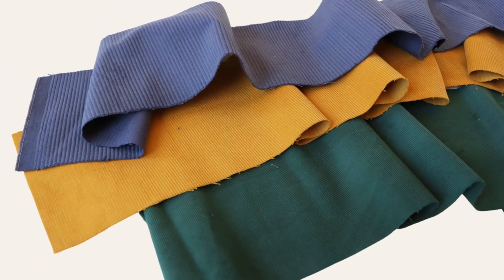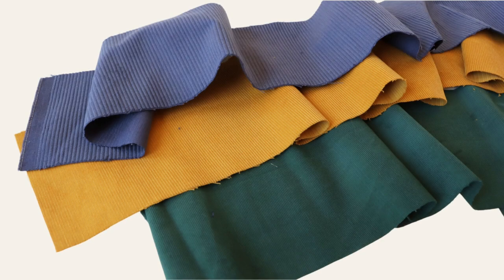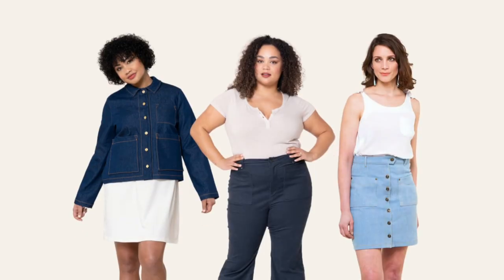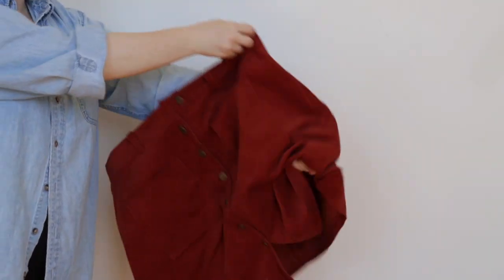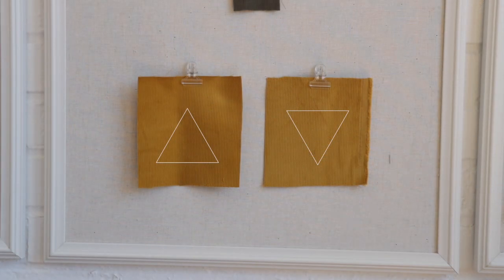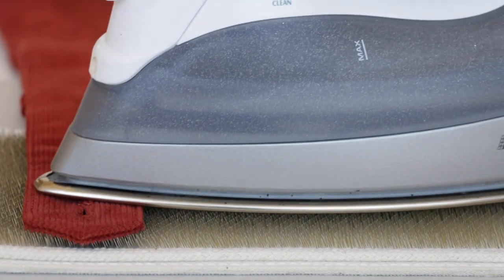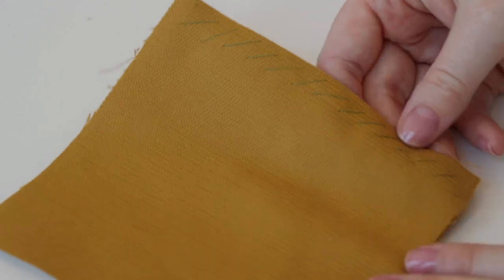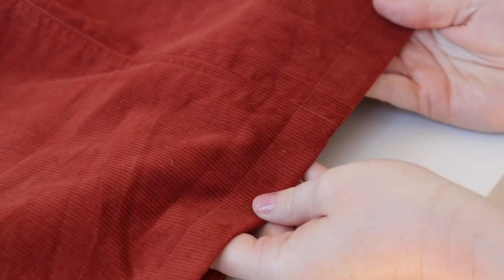How to Sew With Corduroy (and Napped Fabric) | Fabric Guide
In this video, we'll cover everything you need to know about sewing with corduroy and other napped fabrics, including all the tips and tricks you need to make this fabric look great in your handmade wardrobe.

*You’ll learn:*
00:00 - Intro
00:34 - All about wales and the other properties of corduroy fabric
01:28 - How to pick out fabric for your project
03:03 - How cut cut out napped fabrics
03:55 - And how to sew, press, and care for corduroy

*ABOUT US:*
I'm Sarai, the founder of Seamwork, and I want to help you sew clothing you'll love to wear. Along with our designer Haley, I create videos to help you design your wardrobe, pick the right fabric, master new skills, and increase your confidence – so you can sew anything you want.